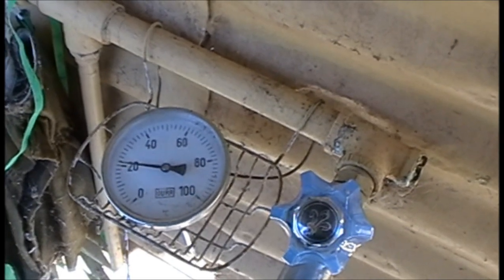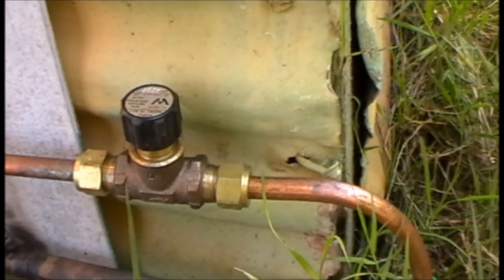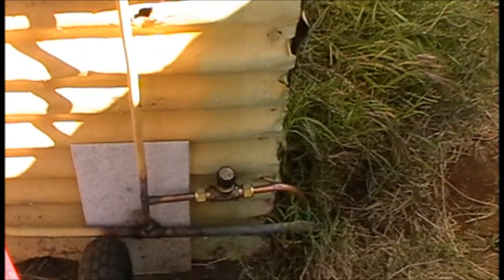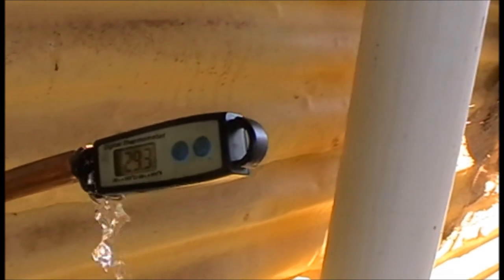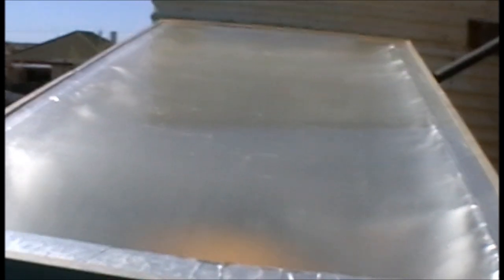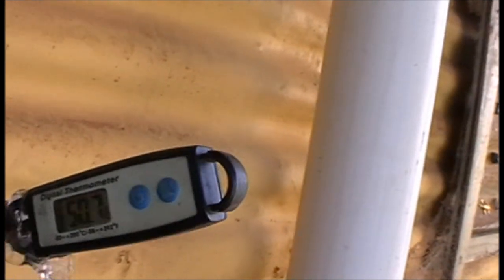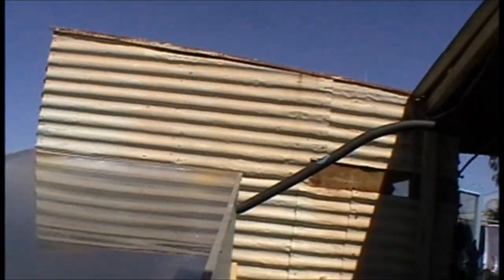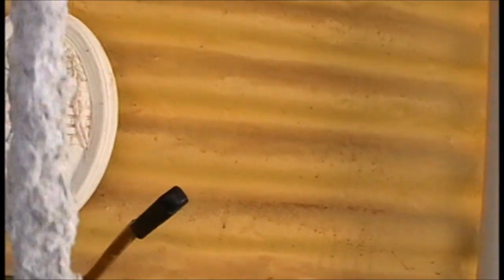Mike's Solar Batch Water Pre-heater Broken Hill, Australia.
I built this solar batch pre-heater to lower the power bill.